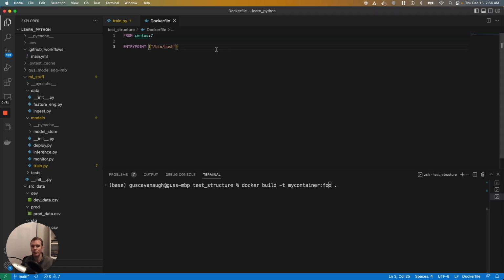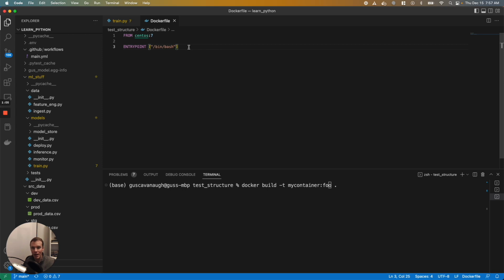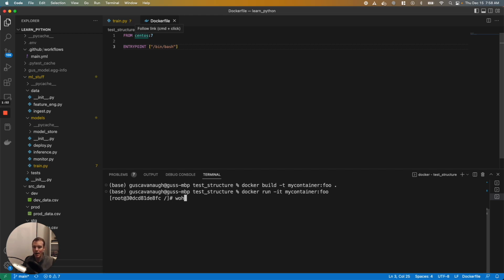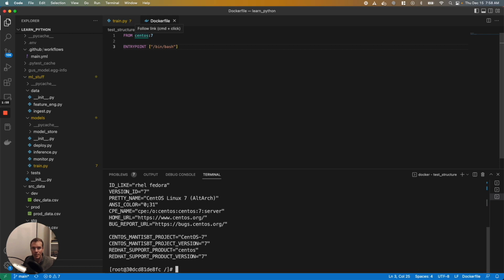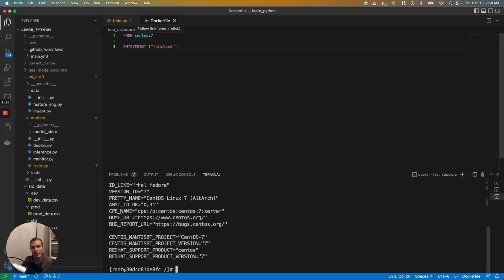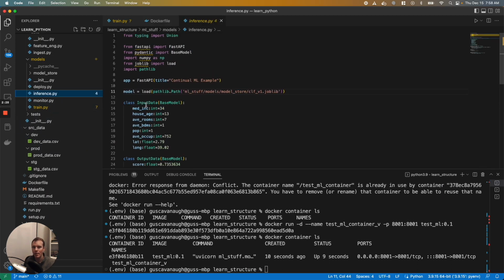A Brief Intro to Docker For Machine Learning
Docker is one of those amazingly useful tools I'm such a chicken about actually using.

The concepts can be confusing - is this an image or a container? How do I get the logs? Is this thing even running? How do I get it to stop?

But the juice is very much worth the squeeze. In this video I show the two use cases:
- "hey, I'd love a local dev environment with XYZ operating system and I don't feel like spinning up cloud env" -- build minimal docker image and exec into it. If you're new to docker this is for you
- "how do I serve this API/web service" -- copy my fastapi web service into an image, install my deps, and run. This is more standard docker usage

At Continual, we're helping ML teams apply good software engineering practice to their workflows. The docker/k8s hype train isn't running quite as furiously as it was a few years back, but containers still show up all the time.